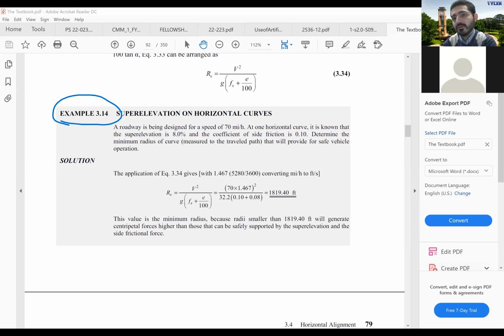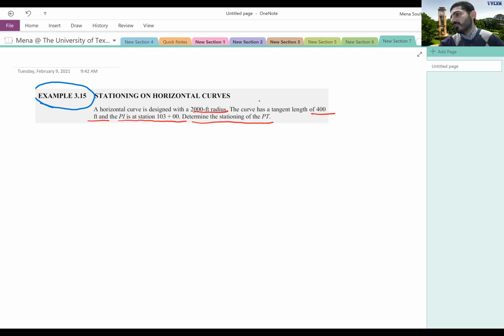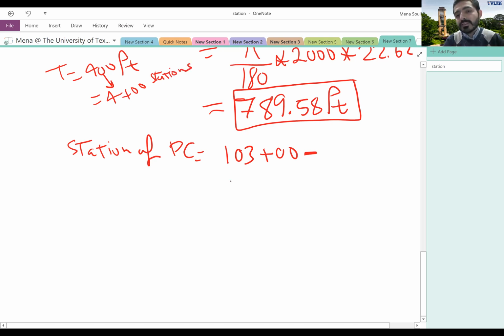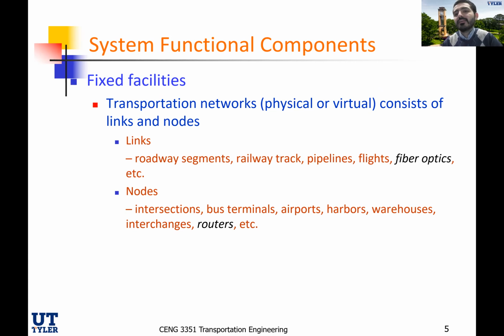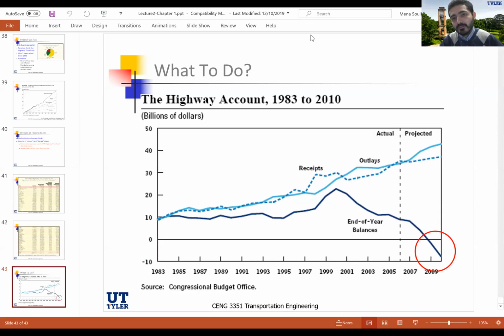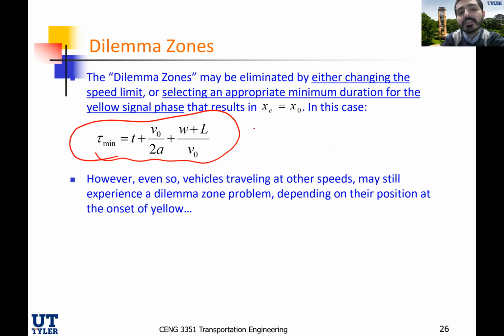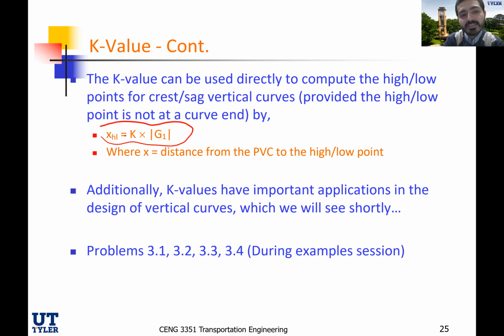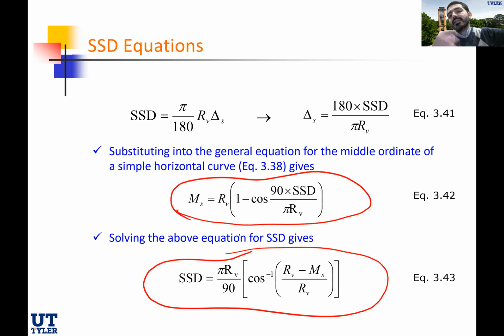5th Part Chapter 3 CENG 3351